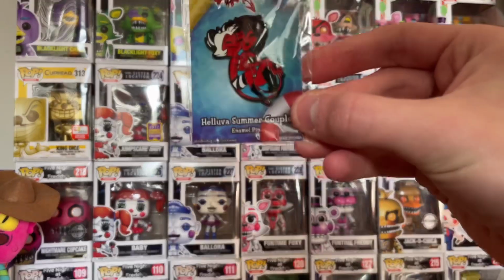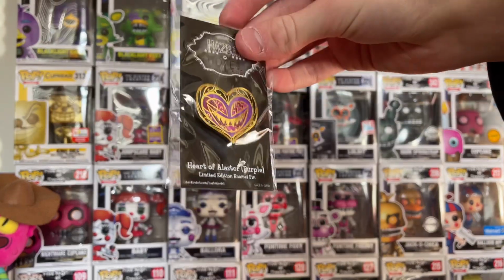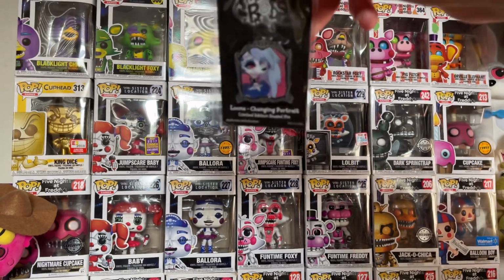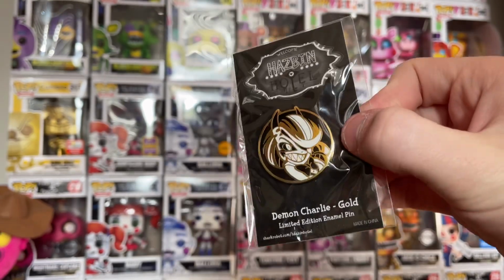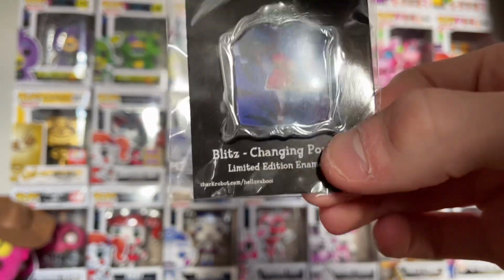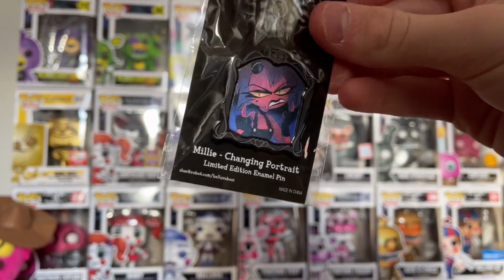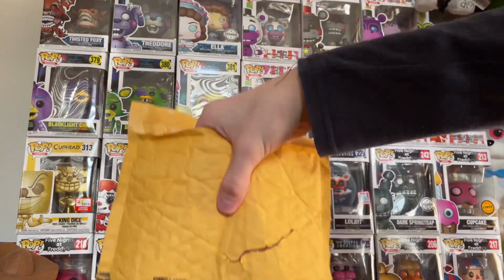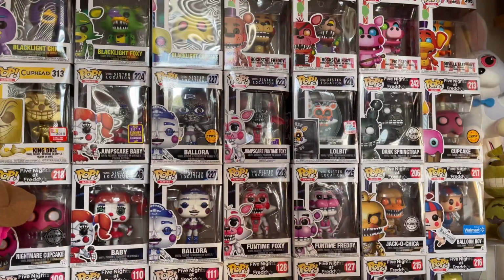UNBOXING HAZBIN HOTEL & HELLUVA BOSS HALLOWEEN 2021 PINS!!! || OFFICIAL SHARKROBOT MERCH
It sure has been awhile since I unboxed products based off Vivziepop’s funny hell cartoons but I’m back again with some spooky themed Hazbin Hotel & Helluva Boss pins!!!

For this unboxing and review I will be taking a look at NINE of the Halloween 2021 Hazbin / Helluva pins. I got myself some of the gold pins as well as some of the awesome new tilt changing portrait pins. This new line of tilt pins may well be my favourite set of pins to date, they are amazing! I have a few more pins on the way (Portrait Changing Alastor / Witch Octavia & Witch Millie). I should also be getting my Helluva shoes plushies very soon that I pre ordered in April (Stolas, Octavia and Robo Fizz). I’m very excited for those and I’ll also get a pin set as a pre order bonus. Anyhow here’s all the pins I take a look at in this video!

- Portrait Changing Blitzo
- Portrait Changing Moxxie
- Portrait Changing Millie
- Portrait Changing Loona
- Gold Demon Charlie
- Gold Demon Alastor
- Gold Rage Loona
- Gold Heart of Alastor
- Fat Nuggets